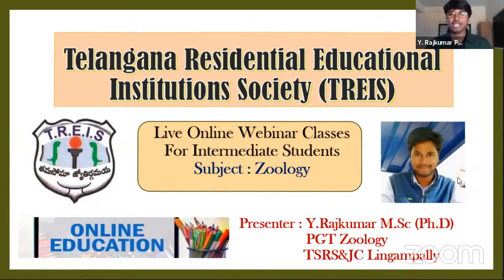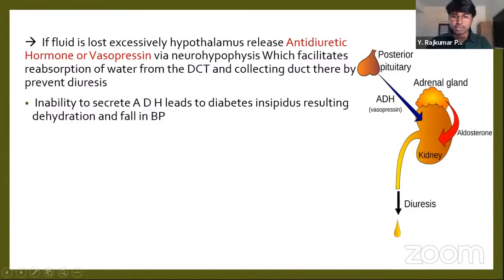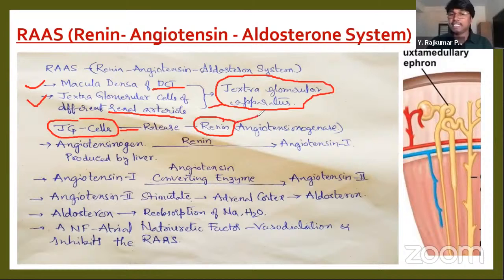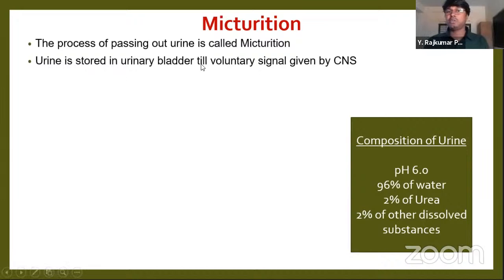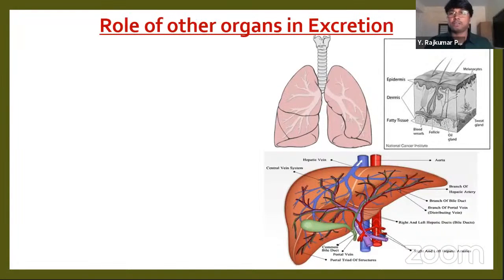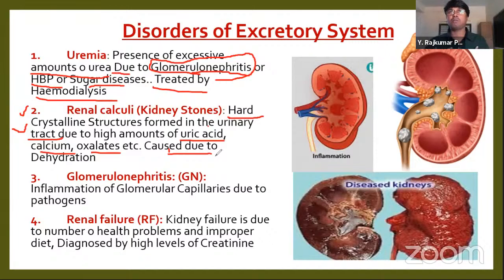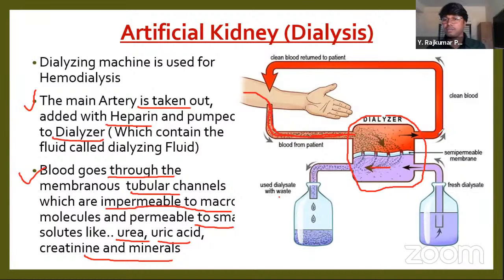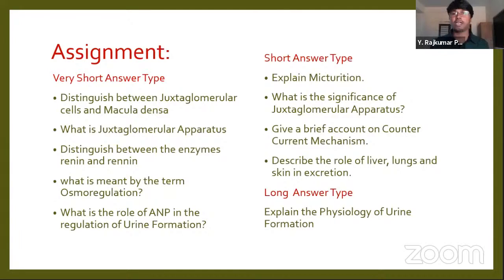ZOOLOGY -EXCRETORY PRODUCTS AND THEIR ELIMINATIONS-03 Y.RAJ KUMAR ,PGT,LINGAMPALLY